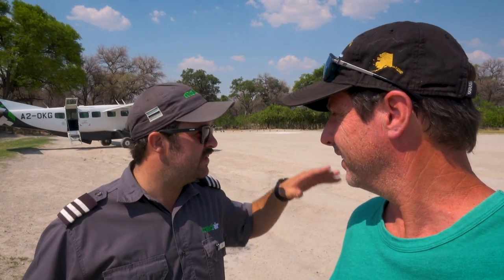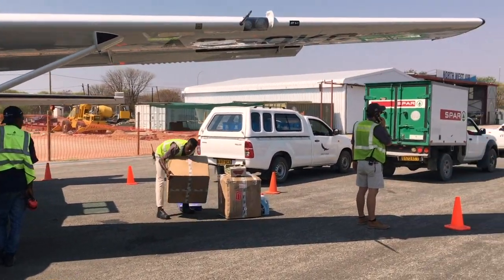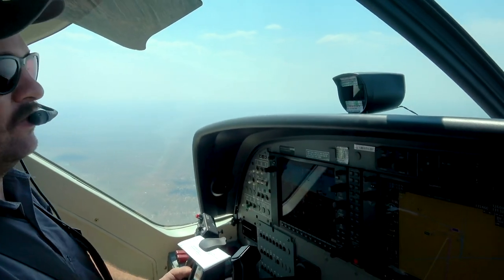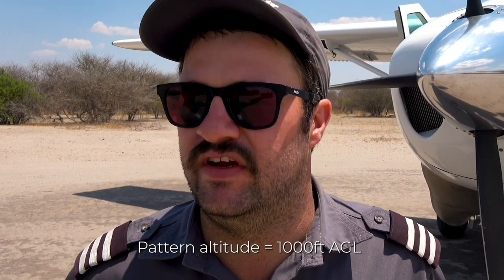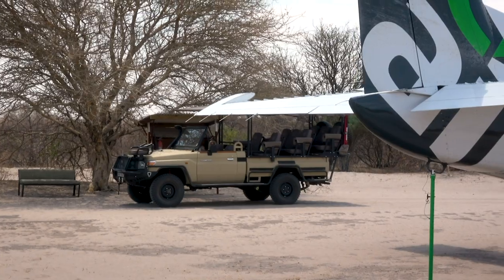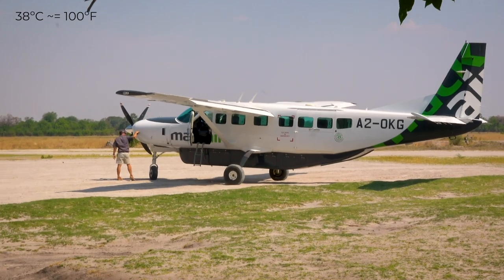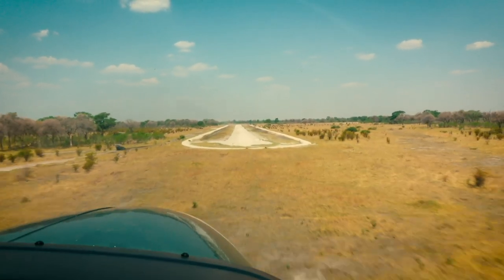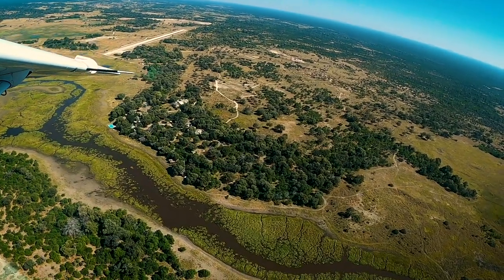Africa Bush Flying // Central Kalahari Game Reserve and Botswana's Okavango Delta bush plane Day 3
Africa Bush flying - DAY 3

Bush Pilots exploring Botswana's Okavango Delta and the Central Kalahari Game Reserve.
Stop by the Safari camps of the Delta.

Most remotely situation, and the largest game reserve in Southern Africa, Central Kalahari Game Reserve, is also the second largest wildlife reserve in the world, encompassing 52,800 sq. km.

In this episode :
Central Kalahari Game Reserve, and
Veterinary fences to protect the beef production
Edge of the Delta - Khwai River.

Follow along, as I explore the Okavango Delta, by bush plane, riding along with Ian Chamberlain, a pilot for MackAir.

In 2019, this region is in the midst of a severe drought.  Join as we fly to the safari lodge airstrips, and view the Okavango Delta from above.

With Botswana's large concentrations of birds and animals, this area is perhaps one of the best places to view animals and birds in Africa.  It is one of Africa's last remaining great wildlife habitat and provides refuge to huge concentrations of wildlife.
Thank you Ian, for your assistance with the photography.

Bose A20

0:00 Introduction
1:57 Previously on Botswana Bush flying
3:23 Departing Maun
6:26 Maun to Haina Ventures
09:02 Haina Ventures
14:30 Deception Valley
17:00 Runway safety and procedures
19:31 Botswana's Game Fences - the Khuke veterinary fence
20:55 Deception Valley to Khwai River
22:00 Khwai River
23:35 Khwai River to Maun
24:50 Next up : Zimbabwe and Victoria Falls